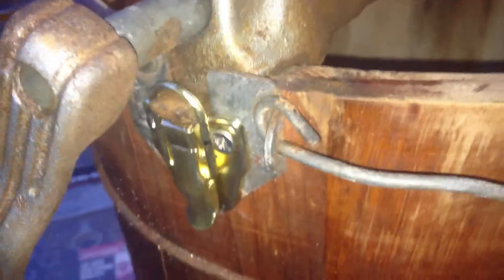All fixed up. Ice cream latch repair.